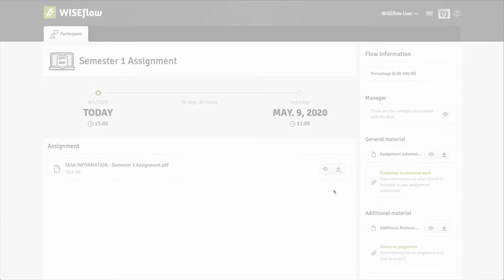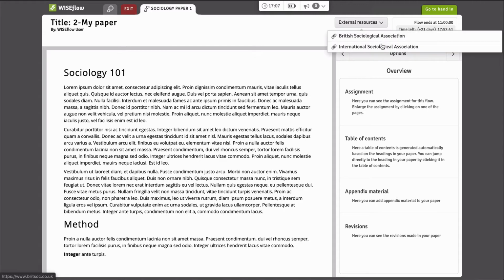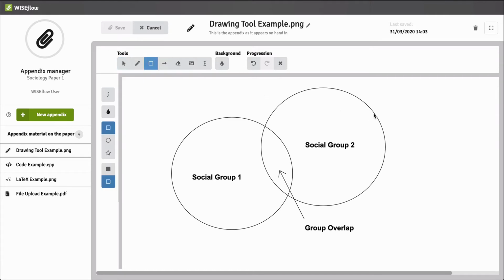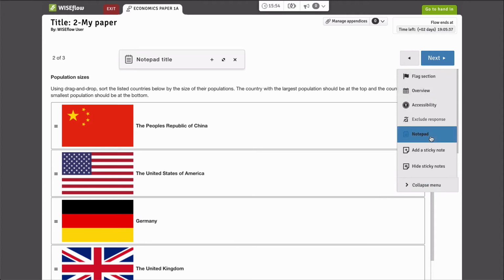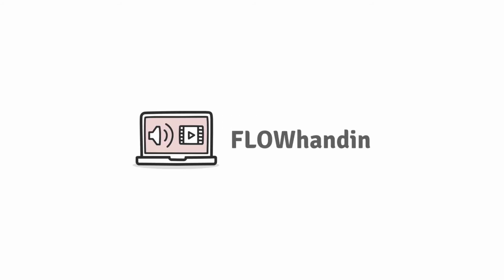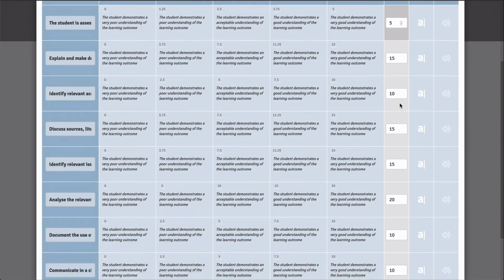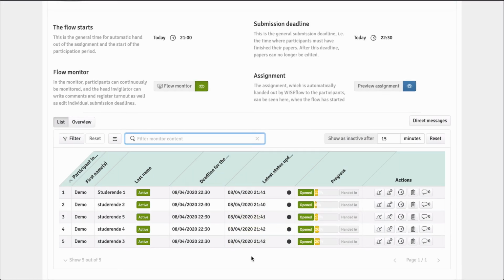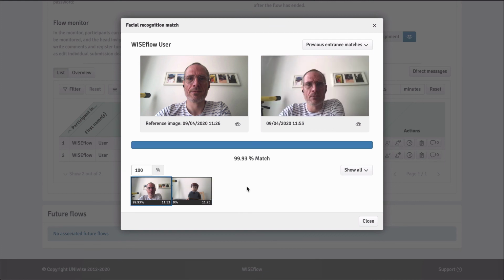WISEflow: an overview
WISEflow is a digital assessment platform that helps to unleash the potential of digital assessment to advance students’ learning and transform education.

In WISEflow, the ‘assessment process’ is referred to as a flow.

The platform has a range of ‘flow types’ that supports different assessment formats, including formative and summative assessments.

The system is role-based. Different roles carry out different tasks at various points during the set up/running of a flow (assessment process).